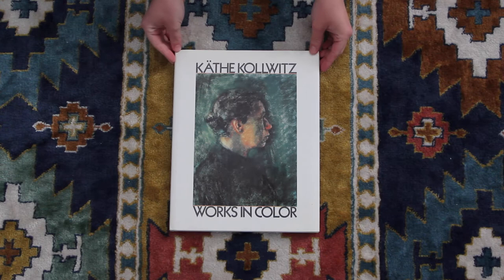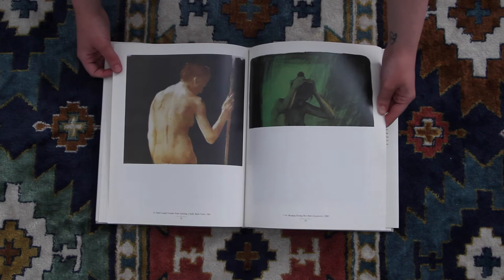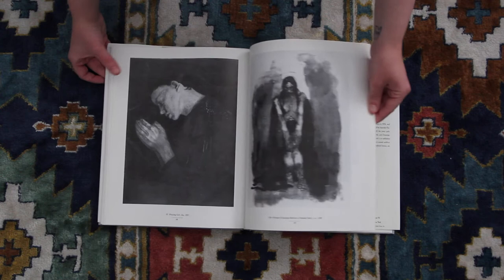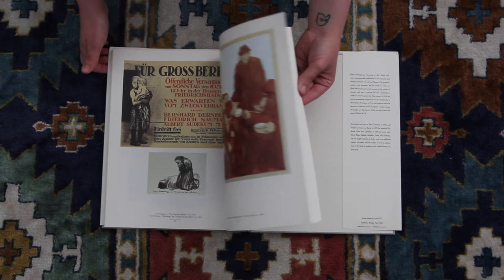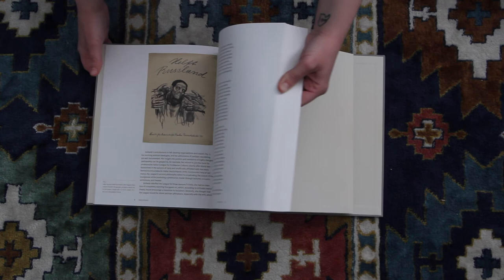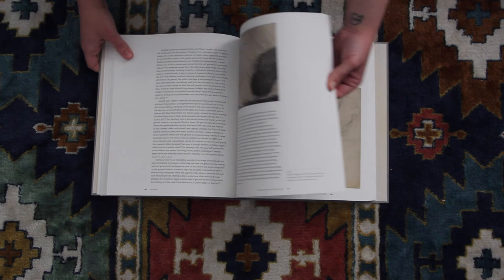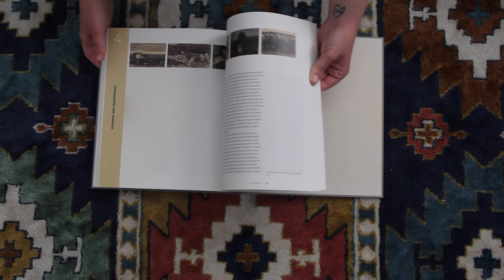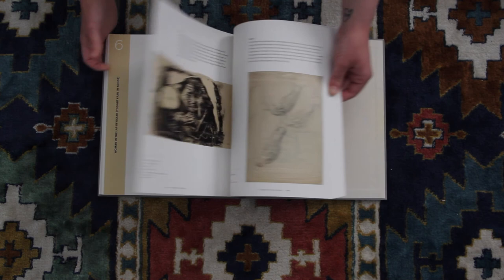Book Review Käthe Kollwitz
Book Review 10! I'm so excited to share this one with you guys, because today we look at two different books on one awesome artist! Kathe Kollwitz (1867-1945) was a German artist, often considered to be an Expressionist she worked in printmaking, painting, and sculpture.  Her work often depicted the hardships of the working class and she also tackled depictions of human loss. "Although Kollwitz’s wrenching subjects and virtuoso technique soon made her work popular throughout Germany and the Western world, they also generated controversy. In 1933, the Nazi government forced her to resign her position as the first female professor appointed to the Prussian Academy (in 1919); soon thereafter she was forbidden to exhibit her art." Sadly, a large portion of her work was destroyed during a Berlin air raid during WWII.

(you can also buy the second book on Käthe Kollwitz directly from the Getty Museum at this

P.S. I did notice according to the National Museum of Women in the Arts that the phonetic spelling of Käthe Kollwitz's name is KAY-tuh KOHL-veets, so I do apologize for my mispronunciation of her name throughout the video.